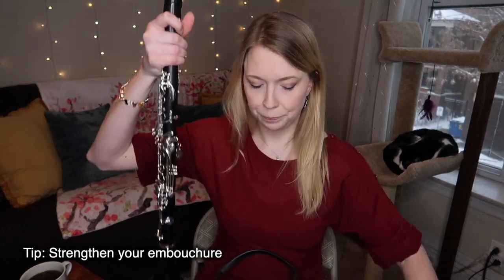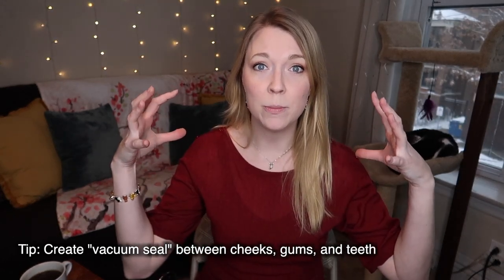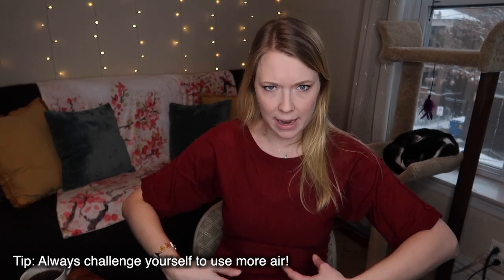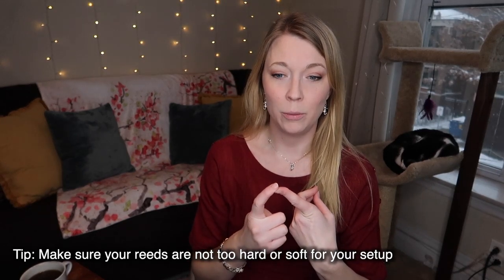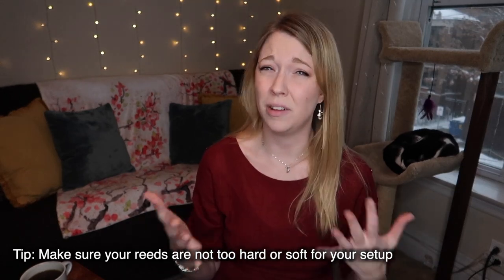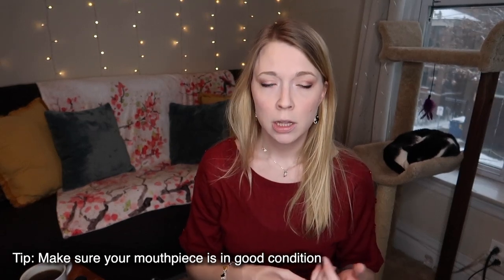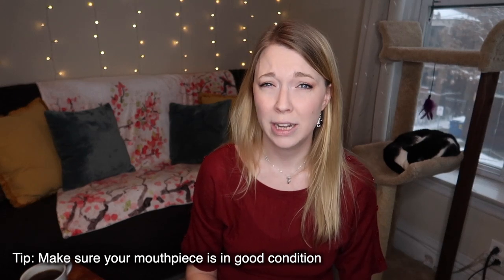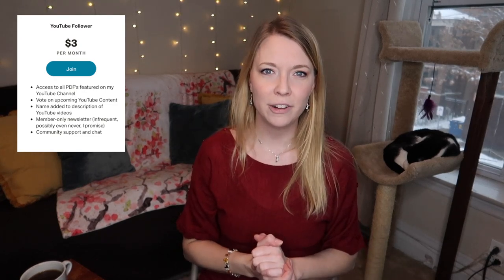Clarion Register Tips with Weber Concertino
Thank you patrons, for your support. For as little as the price of a cup of coffee ($3) once a month, patrons get access to PDFs and other perks, and can feel good about supporting an educational channel for the musical community.

MY CLARINET SETUP:
Yamaha CSVR-ASP

Thank you to the following patrons:
Andrew Foley
Artful Productions
Bill Briggs
Birgit Debrabandere
Brian Corbin
David Ungar
Don Glenn
Eileen Nguyen
Erwin Allard
Hellen Hooper Butt
Henry C
Jan Fang
Jasan Lagrimanta
Jeanine Garesche
Johannes Friestad
John Garroch
Kevin Wheeler
Martin Koehler
Matt Haban
Michael Gamble
Michelle Parsons
Patrick Rogers
Peter Kroetsch
Ray Stakenas
Richard Steinberg
Robbie Mann
Robbie Tabrett
Robert Greenwalt
Roy Row
Sara Bennett
SusanVaillant